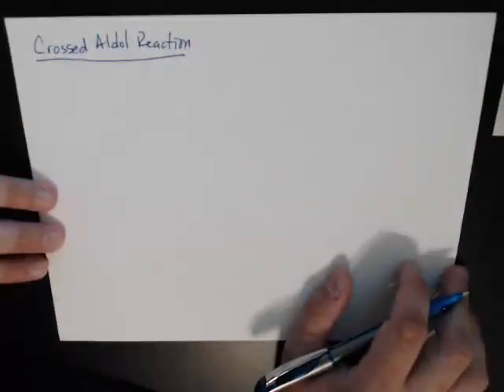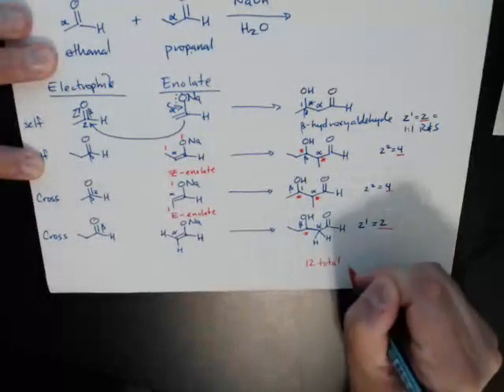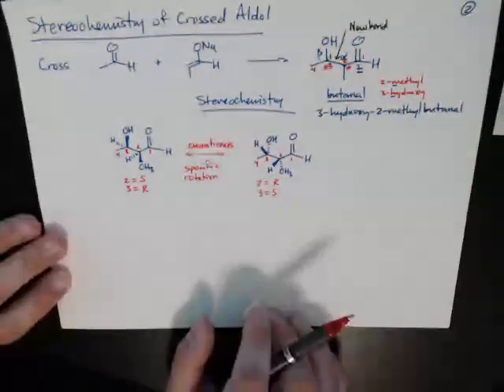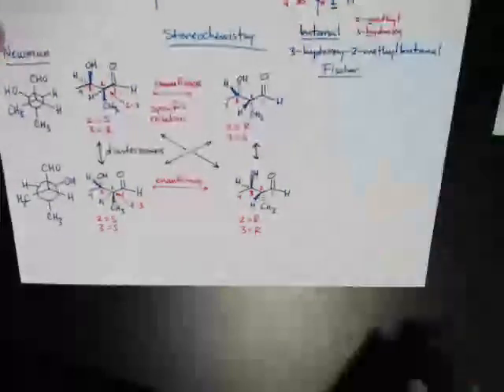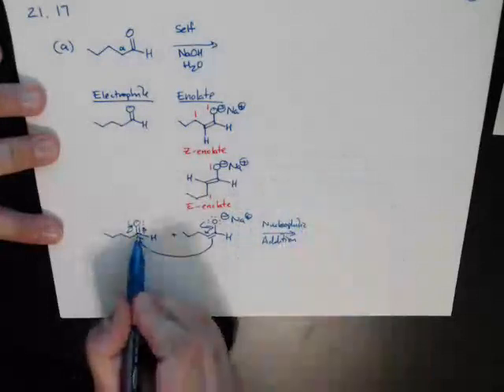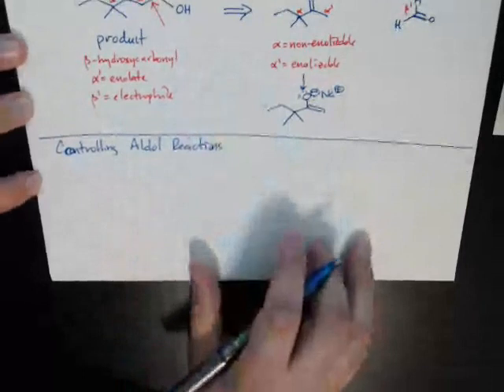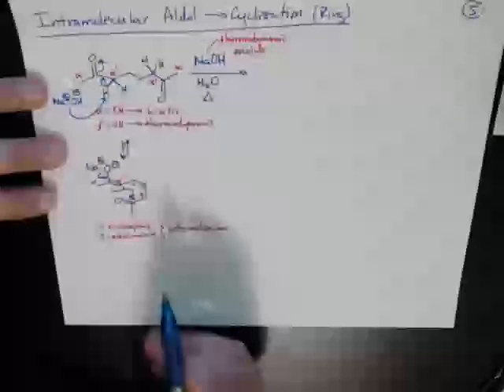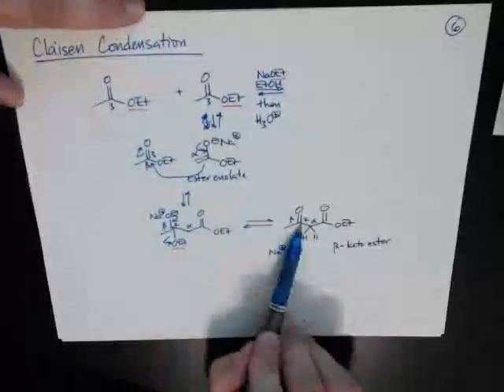20200406 Monday CHE 256 Livestream Crossed Aldol and Stereochemistry and Claisen Reaction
Due to COVID-19, this is the organic chemistry 2 livestream for Monday April 6, 2020. In this screencast we examine the products of the cross aldol reaction and the stereochemistry of those products. A review of the Newman and Fischer projections was also conducted while introducing Re and Si faces of the prochiral aldehyde carbonyl functionality. The screencast concluded with the introduction of the Claisen reaction of esters.